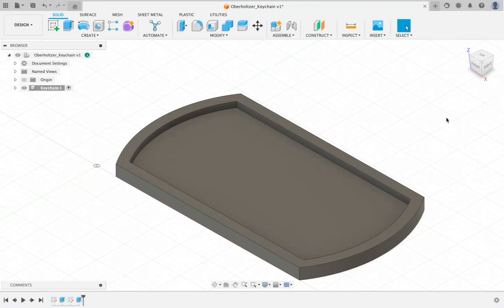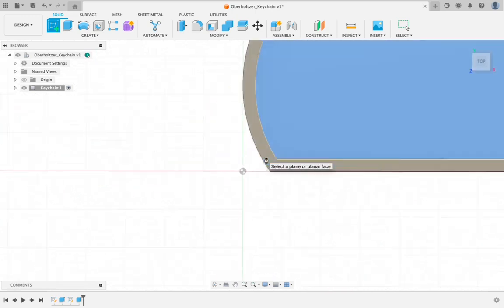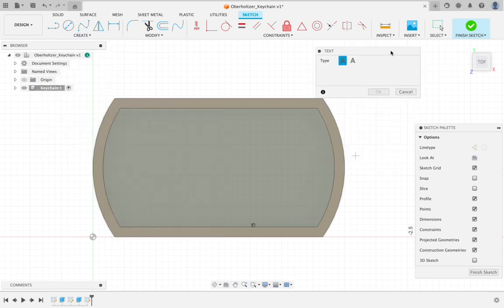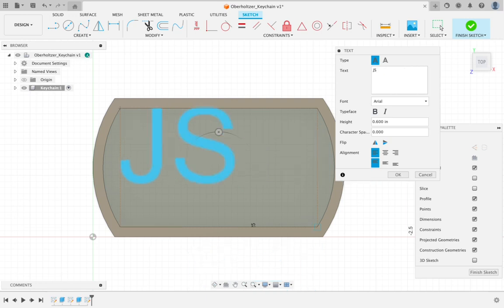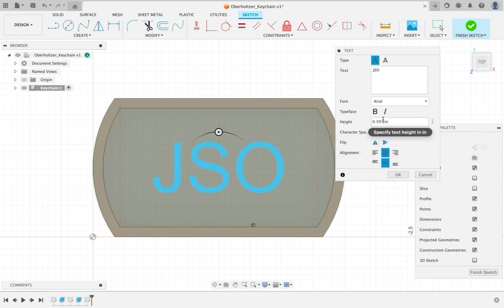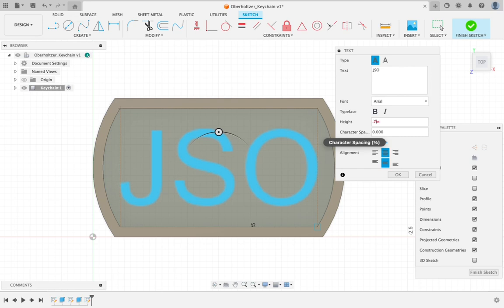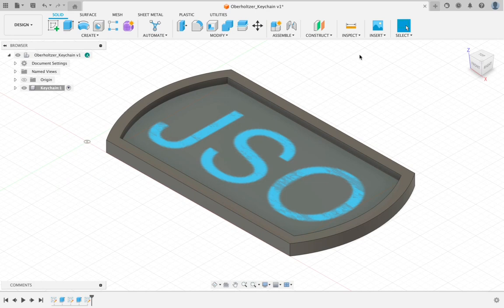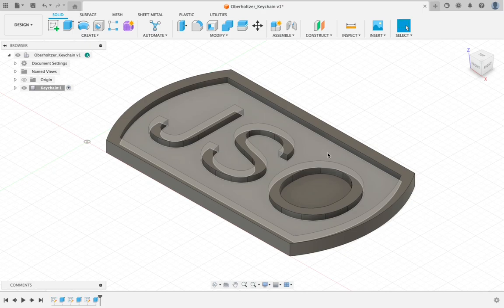Fusion360 - Keychain Part 5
In this episode, we take our keychain, now with a rim or border, and add text which we then extrude to make it 3D.